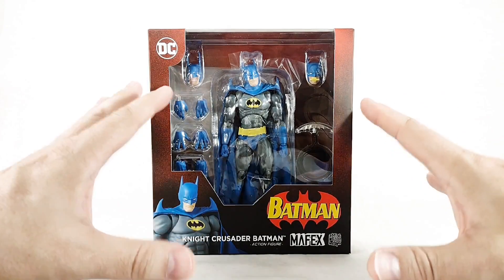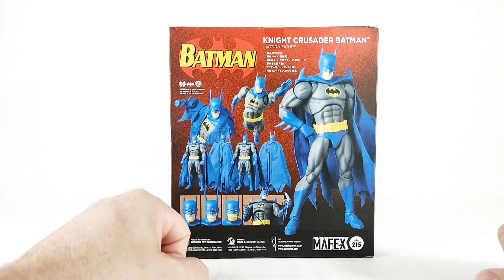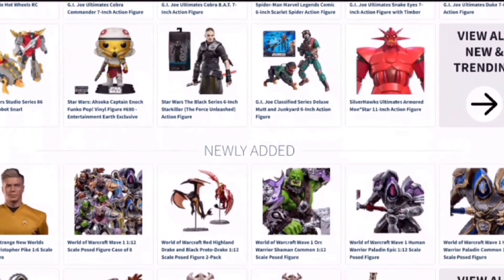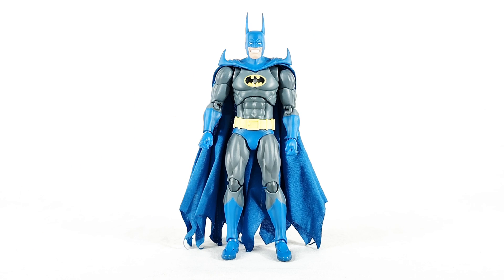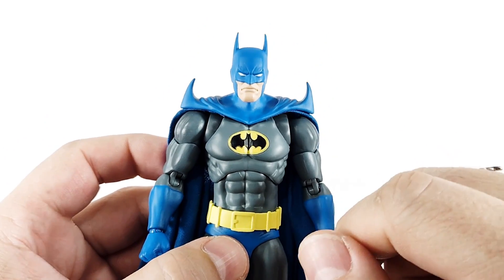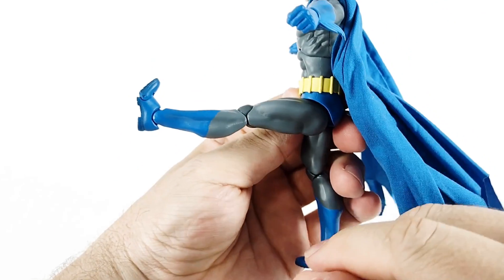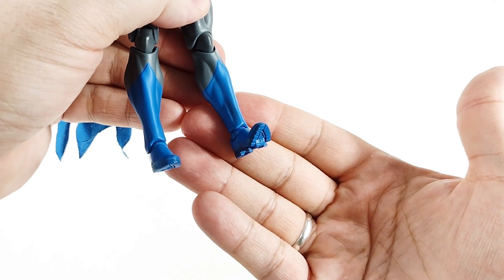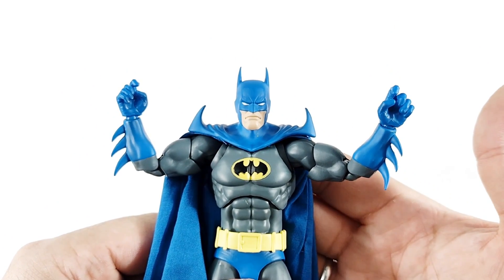MAFEX DC Comics Knightfall: Knight Crusader Batman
I may have found my perfect Batman! And he is the MAFEX Knight Crusader Batman from the Knightfall era of DC Comics! This was my favorite Batman, my favorite look for Batman, and my favorite era of story telling for Batman. So as you can imagine I have high hopes for this one!

Music for this Video:
Track: TEA